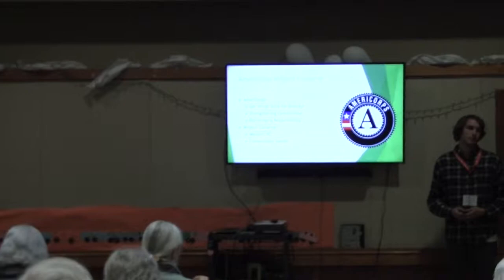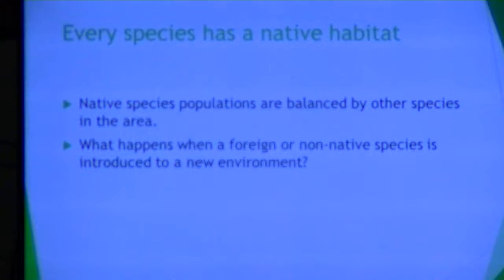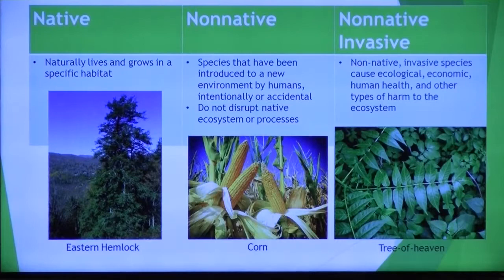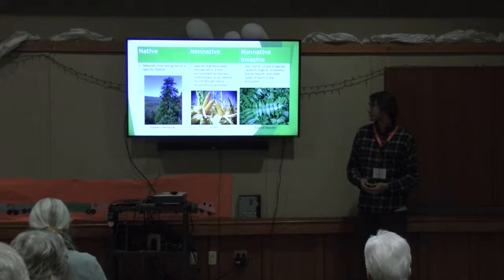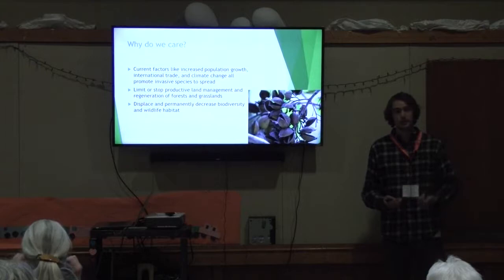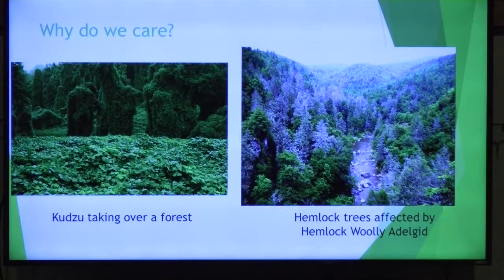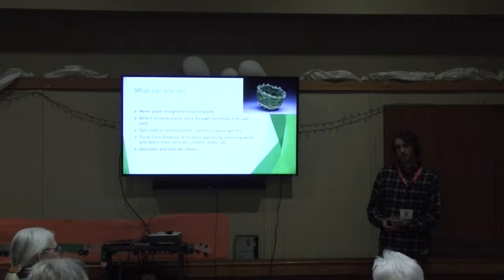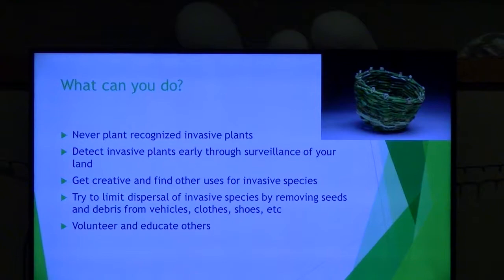Conserving Carolina/Landrum Library Program "Pesky Plants - Non-native & Invasive Species"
On January 22, 2019, Conserving Carolina and the Landrum Library hosted a free lecture entitled, "Pesky Plants - Non-native and Invasive Species," presented by Max Howes, AmeriCorps Project Conserve member serving as Conserving Carolina’s Southeast Habitat Restoration, Volunteer Coordinator, & Trails Associate for his second term.

Looking in any direction, one may spot plants such as Kudzu, Tree-of-Heaven, or English Ivy, as these are just a handful of the several commonly found non-native and invasive plant species in our region. Max discusses these exotic plants that have taken over significant parts of the southeast. Max will discuss some of the common species found in the area and teach participants how to identify these plants in the wild.  He’ll also discuss the how some of these species were introduced to the area and offer suggestions about how to remove and eradicate them.

The lecture is part of Conserving Carolina’s monthly Speaker Series at the Landrum Library and it is made possible thanks to a grant from the Spartanburg Community Foundation and the Friends of the Landrum Library.

Conserving Carolina, your local land trust, is dedicated to protecting land and water, promoting good stewardship, and creating opportunities for people to enjoy nature. Learn more and become a member at conservingcarolina.org.

Conserving Carolina maintains two offices:

The main office is located at:
847 Case Street

Landrum Library
111 Asbury Dr.